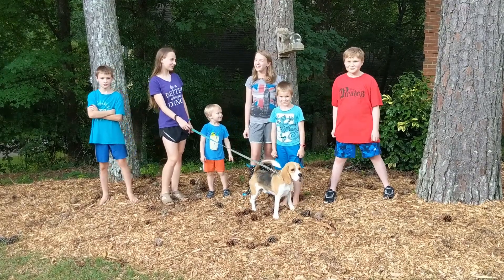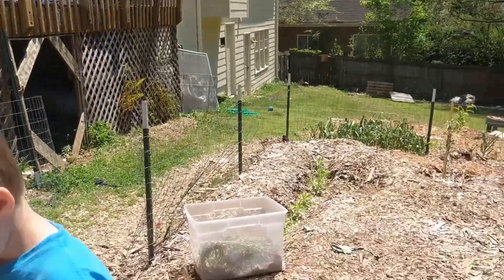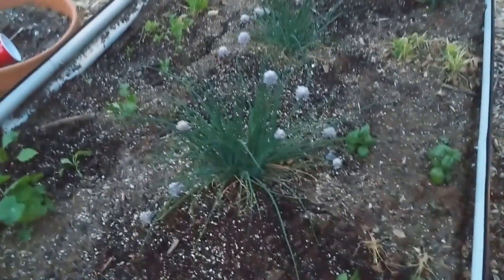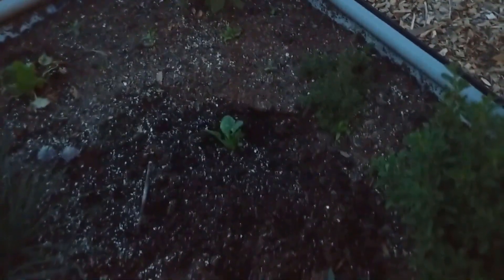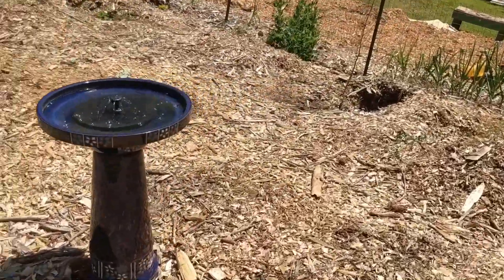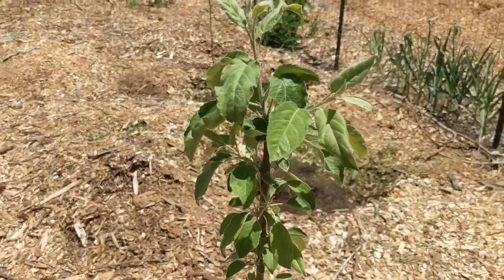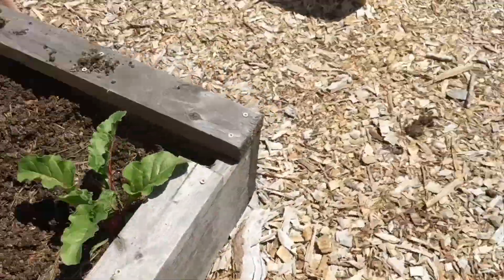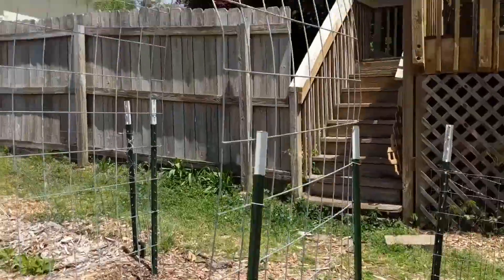Progress at the Pines April 2021